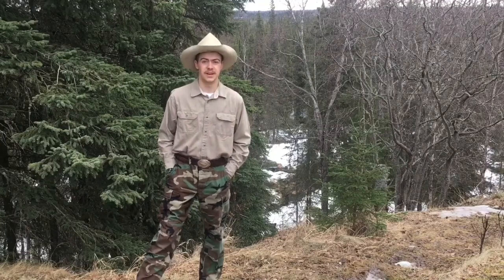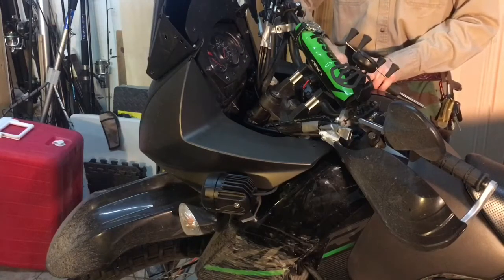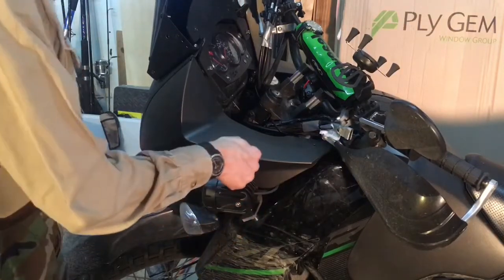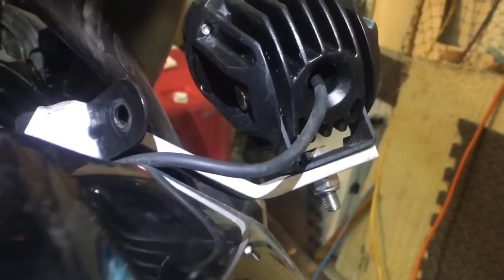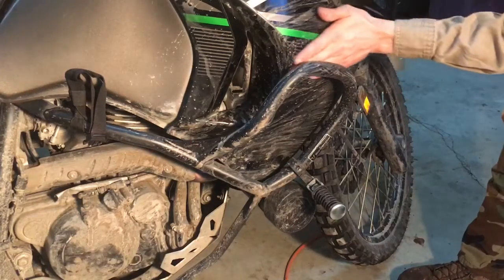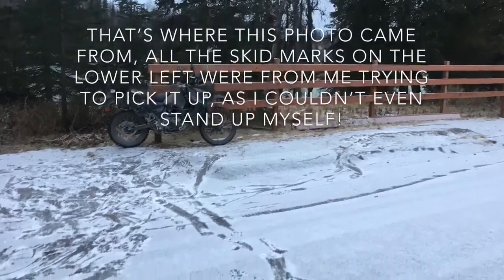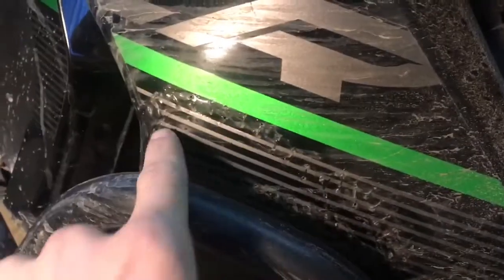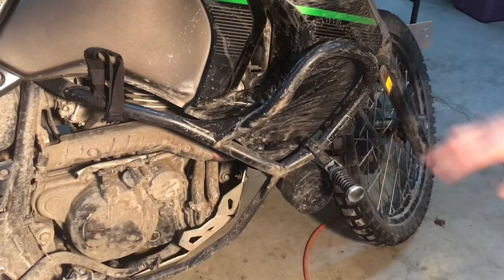2 Little-Known KLR 650 Mods Worth Mentioning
These didn’t make it to my earlier ‘parts and mods’ series so here they are.  The trip seems so far out yet, but it’s really only about six weeks!  I’ve been so busy lately it’s hard to wrap my mind around.  I have managed to get a few more things set up and figured out though.  Thanks to all of you who have left such encouraging comments, it really means a lot to me.

My bike:
2015 KLR 650 “the Near Miss”
My gear:
Camera gear:
iPhone SE (with iMovie)
WeyTy action cameras